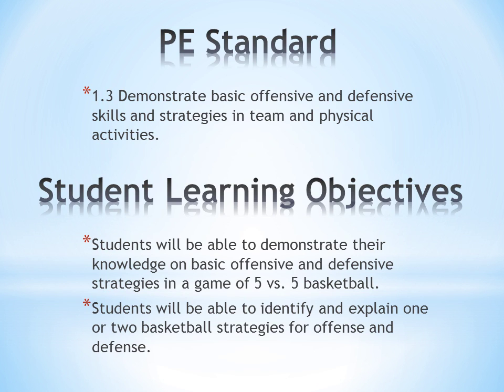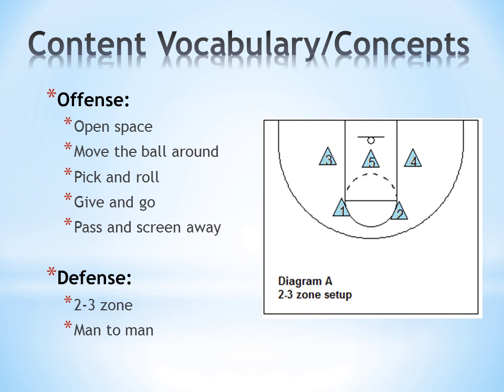532 Video Presentation